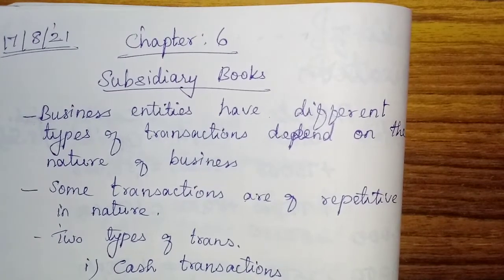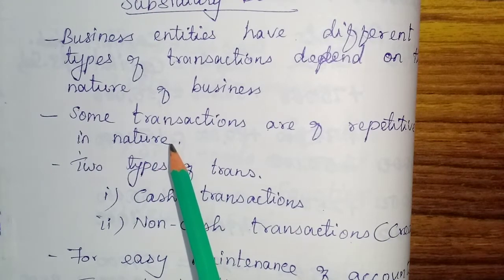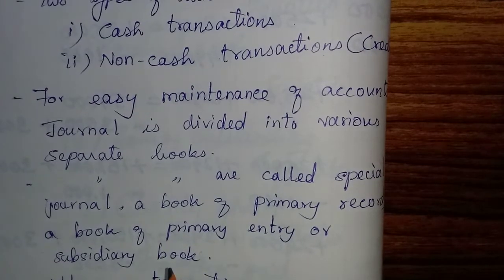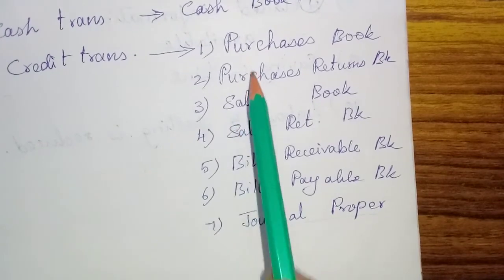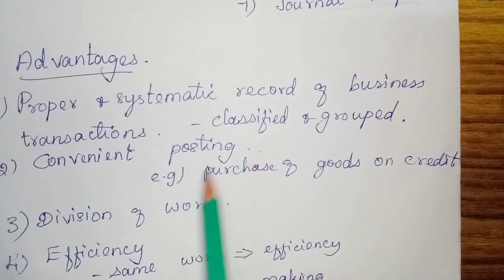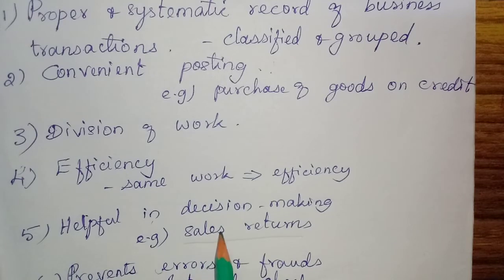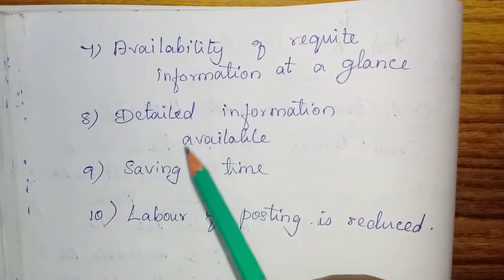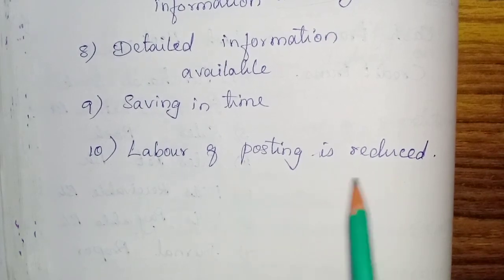Grade XI - Accountancy || Subsidiary Book Advantages || Bethlahem Matric School